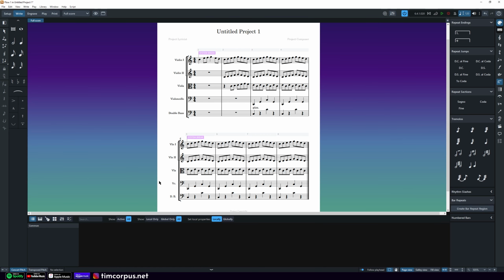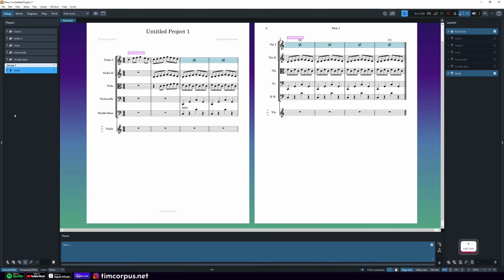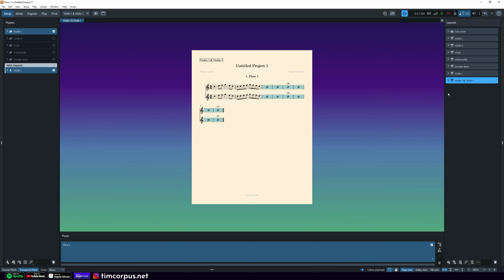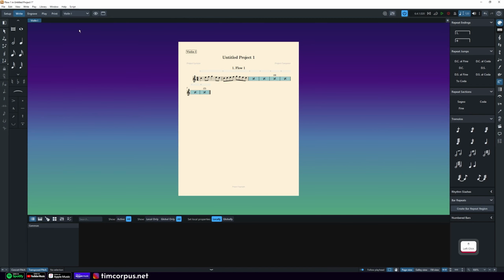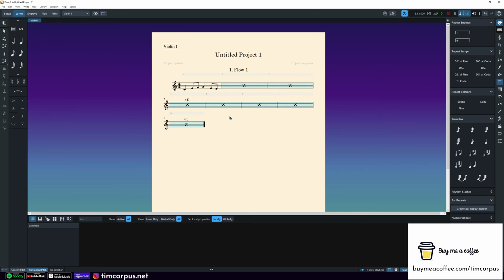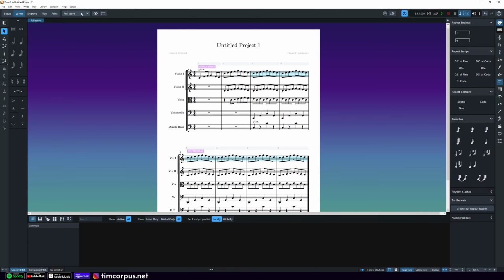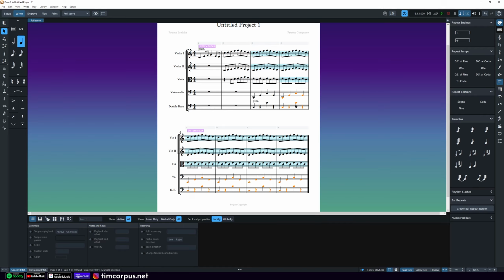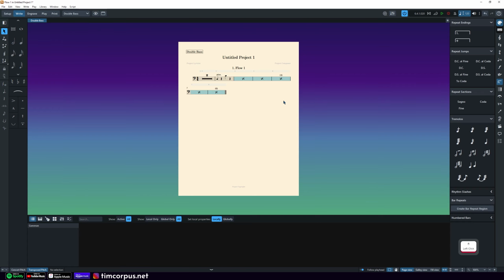How to Make Parts with Repeats in Dorico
In Dorico it can be difficult to make bar repeats. Items in the parts automatically show in the score and vice versa. So we're going to take a look at how you can make your Bar Repeat Structures show in your parts and *not* in your scores.

We're also going to look at a way to speed up your workflow and repetitive tasks like this with Scripts!

0:00 - Intro
0:14 - Background
1:57 - Play Mode
6:46 - Playback Preferences
8:01 - How Playback Techniques Work
10:15 - Adding a Third-Party VST
11:48 - Spitfire Audio BBC Discover Symphony Orchestra
13:48 - All About Playing Techniques
16:32 - Setting Up Playback Techniques
17:50 - Expression Maps
19:47 - Playback Templates
20:11 - How to Create Expression Maps
22:41 - Expression Map Actions and Keyswitches
27:00 - Playback Dynamics
29:53 - Connecting the VST to Playback Techniques
32:22 - Exporting & Saving Playback Templates
33:12 - Track Inspector Effects
34:00 - Summary

Dorico can seem complex, but this beginner-friendly guide breaks it down step by step. No prior experience needed—just your curiosity and creativity.